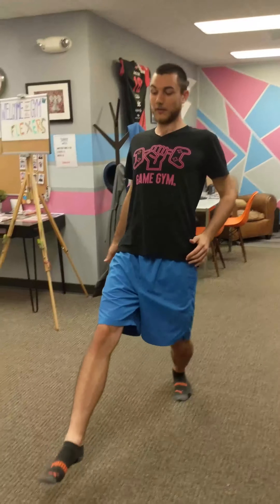Cross-Counter Sore Hips with This Stretch!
Get up and stretch with the Game Gym!

Sitting for too long can leave you with soreness in your hips and stiffness in your muscles. Ryan is here again to help us with a perfect stretch to loosen up those muscles!